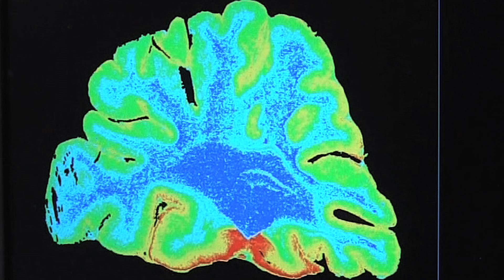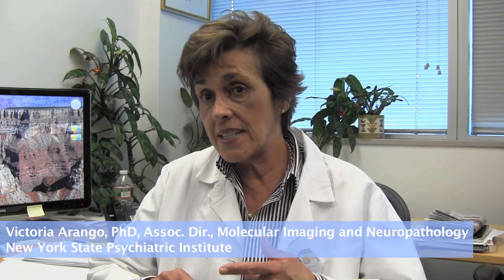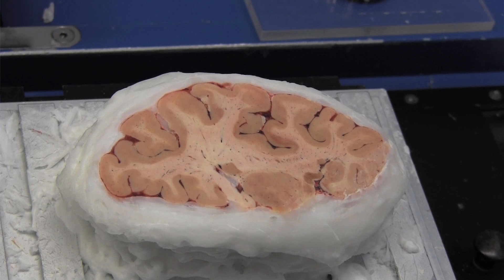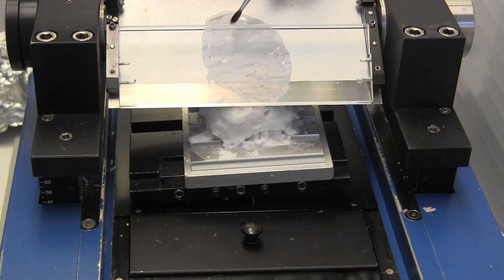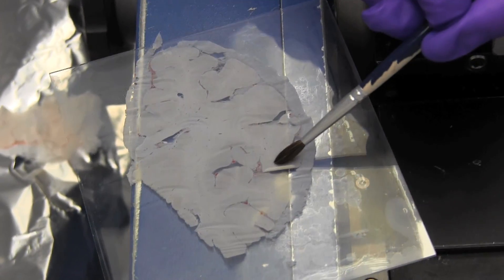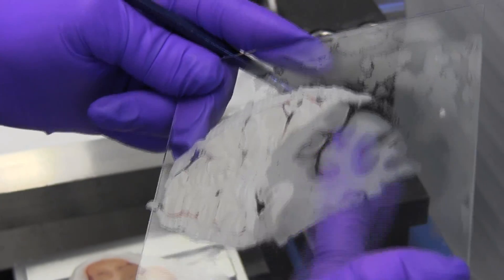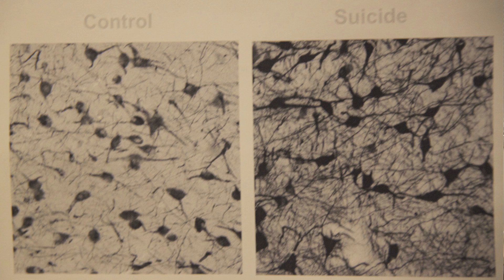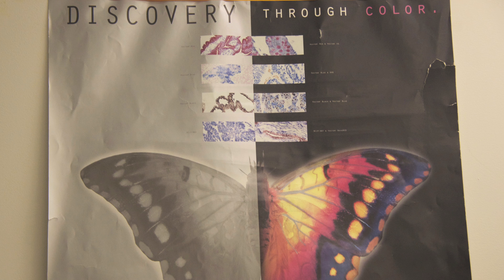It's no one's fault: Dr. Victoria Arango on the biology of suicide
Victoria Arango, PhD, is the Associate Director of the Division of Molecular Imaging and Neuropathology at the New York State Psychiatric Institute at the Columbia University Medical Center. In this video, Dr. Arango talks about her cutting edge research on the brains of suicide victims.